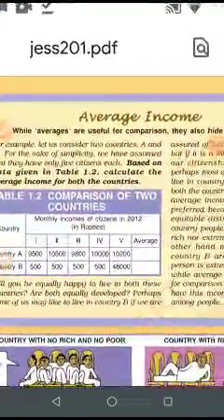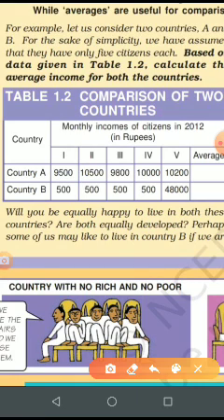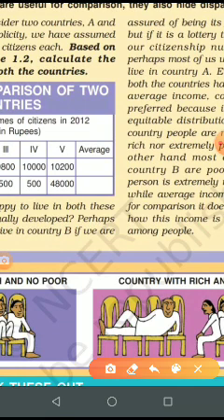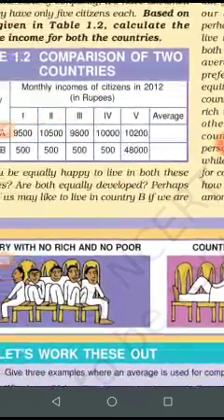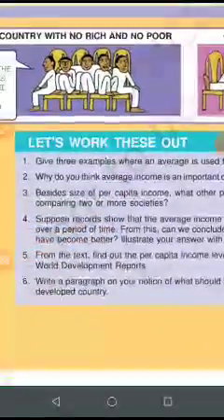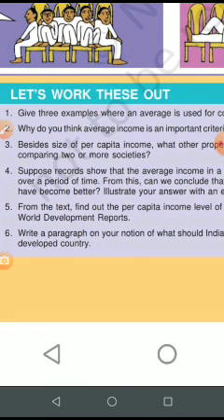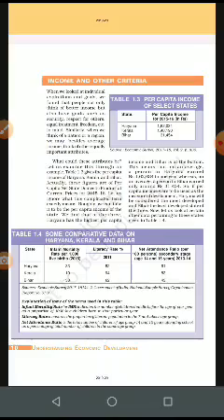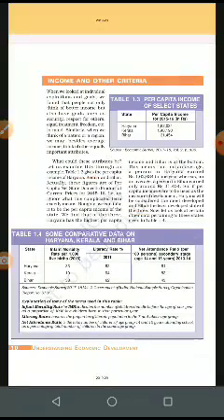CLASS 10 SST(ECONOMICS) 3-04-2020 BY MRS SUKRITI BURMAN PART 2